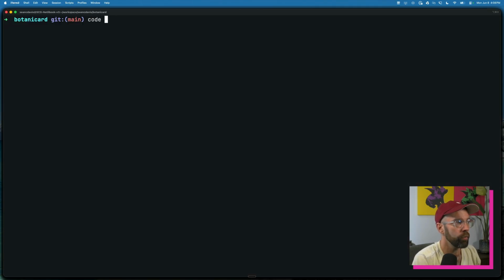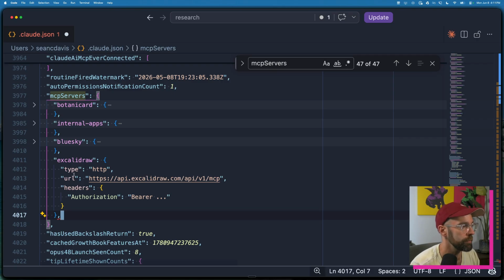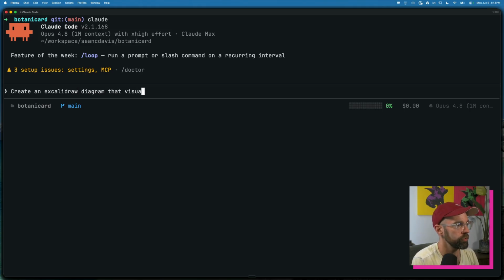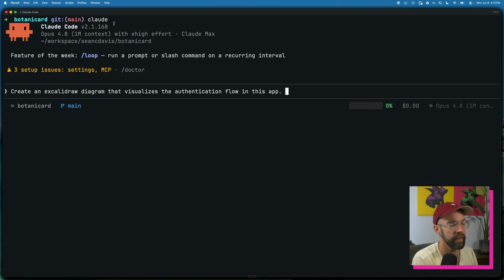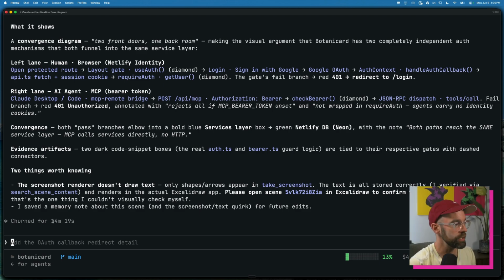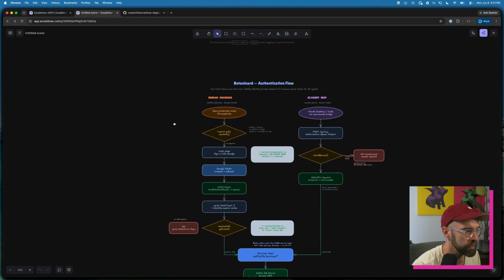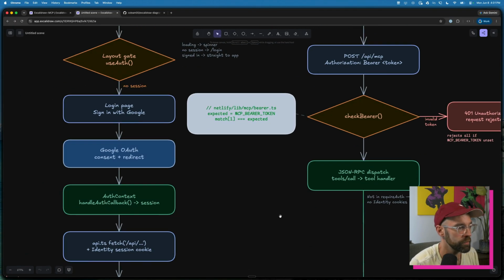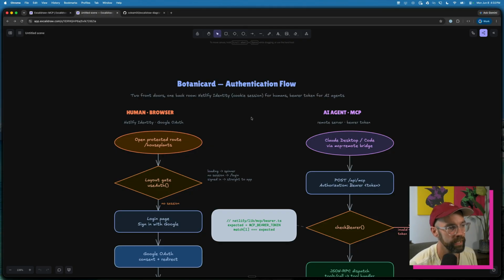Auto-generate architecture diagrams with the Excalidraw MCP server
The Excalidraw MCP server has been a game changer for me. Point Claude Code at your codebase, ask for a diagram, and it draws out the thing — auth flows, system architecture, whatever — directly into an Excalidraw scene.

I walk through the full setup: grabbing the MCP URL and API key (you'll need an Excalidraw+ subscription), adding the HTTP server block to your .claude.json, and pinning a scene ID so the agent draws into a ready-made canvas. Then I let it visualize a genuinely messy auth flow in one of my real projects. 15 minutes and about $4 in tokens for a clean, color-coded diagram I'd never have drawn by hand. I also point you to the Excalidraw Diagram skill that keeps shapes and arrows from overlapping.

Diagrams live alongside your code, and any teammate with an Excalidraw account can iterate on them.